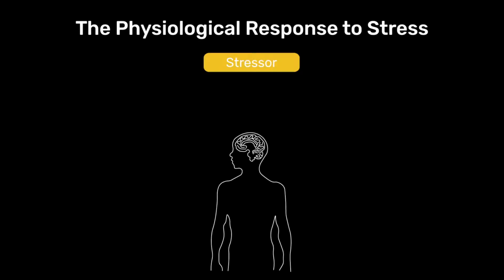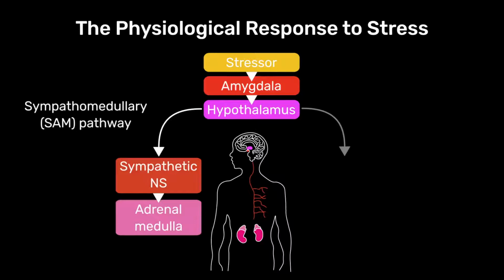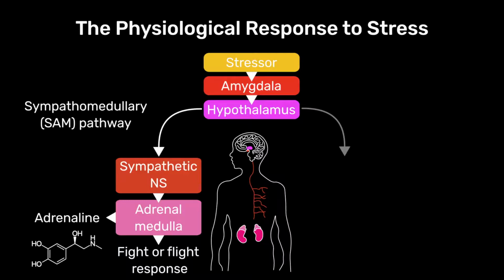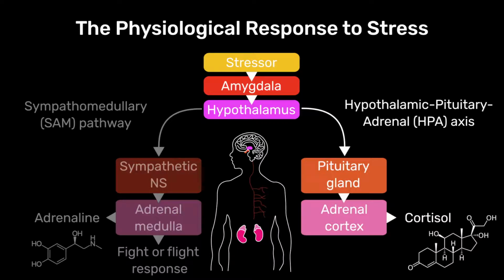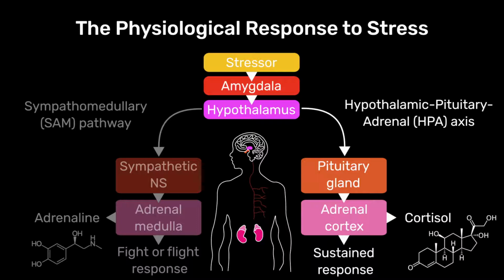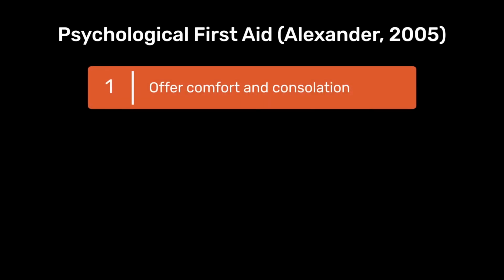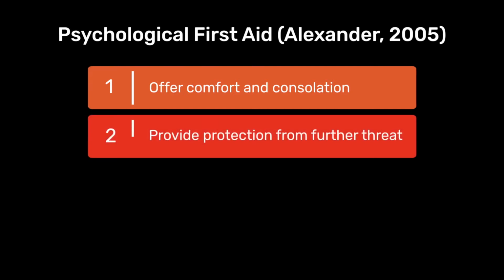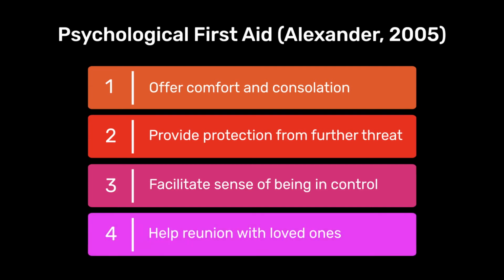MASSOLIT: Stress – How the Body Responds to Stress (2)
MASSOLIT Featured Course of the Month

This video is one part of a series of lectures that make up one MASSOLIT course. The full course is freely available for one month and will be removed from YouTube at the end of July 2021.

In this module, we think about the physiological processes our body undergoes when confronted with a stressor. We explore the role of the sympathomedullary (SAM) pathway in mounting the initial fight or flight response and of the hypothalamic-pituitary-adrenal (HPA) axis in maintaining the body’s response to threat over a longer period of time. Next, we think about what assistance we can provide to those who have been exposed to an acute stressor, for example in a life-threatening situation. We discuss the importance of providing both medical and psychological care, focussing in particular on the concept of ‘psychological first aid’ as proposed by Alexander (2005).